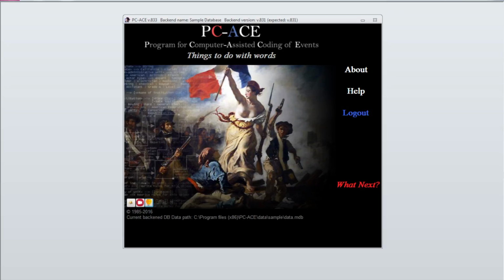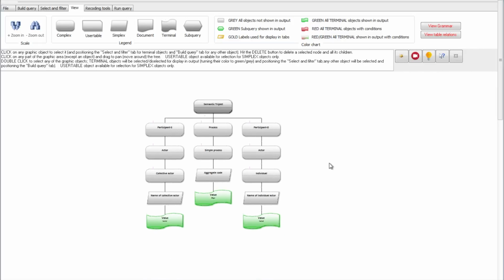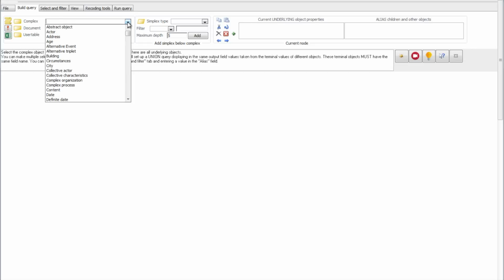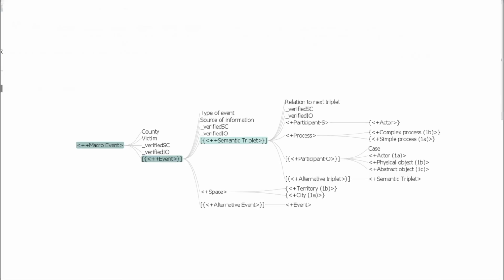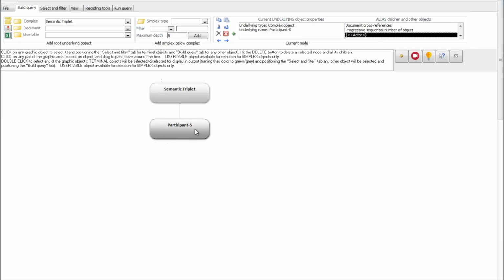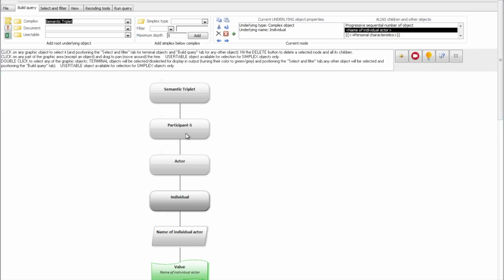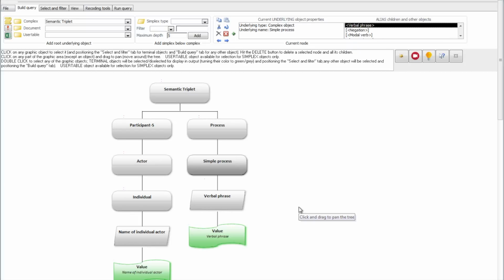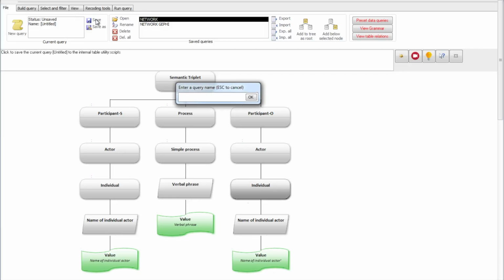Query Manager: Part I